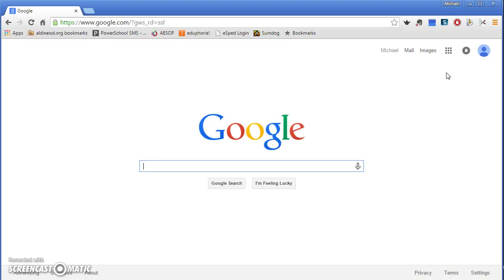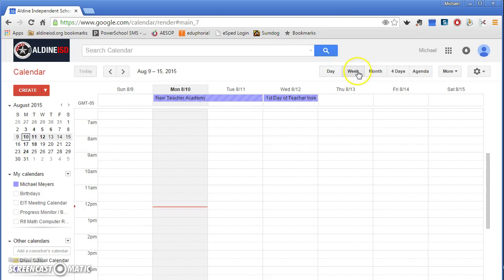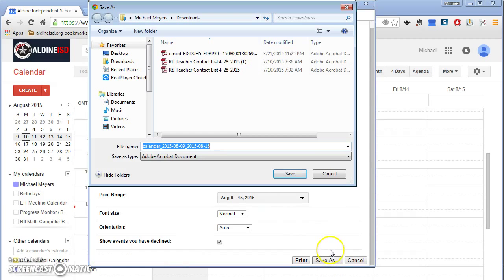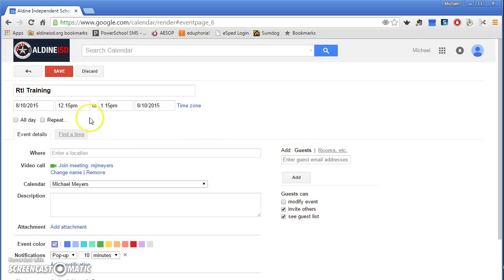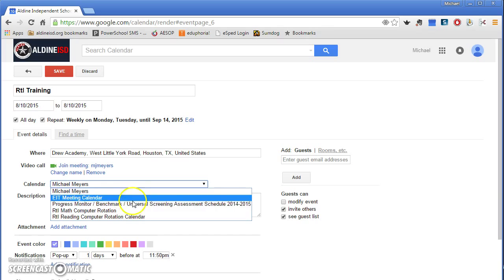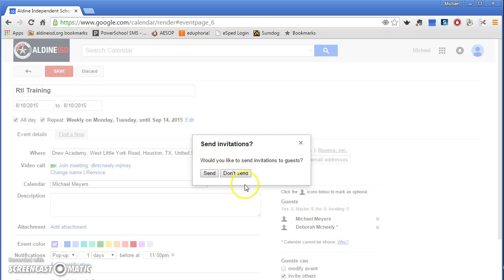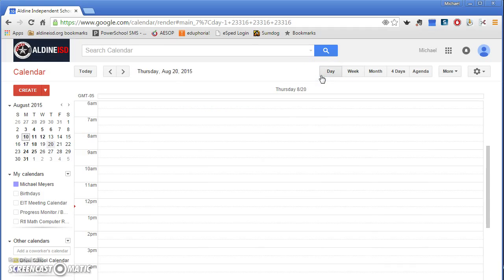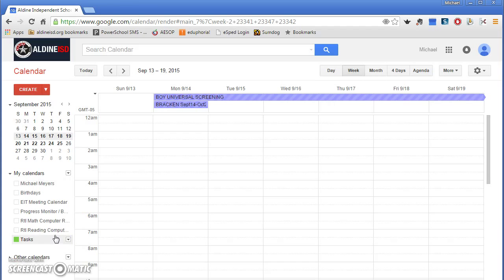Google Calendar Basics